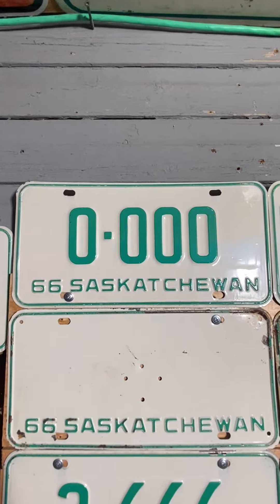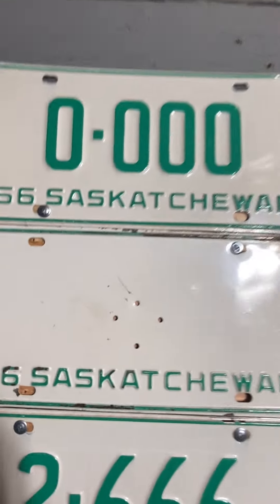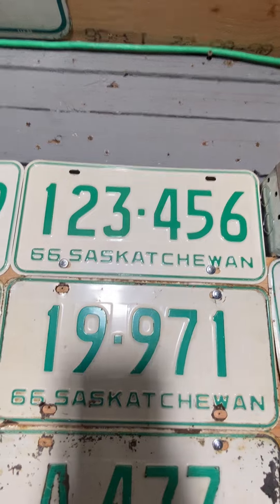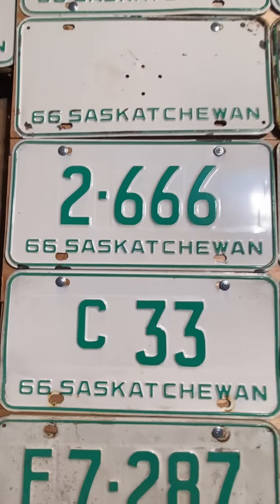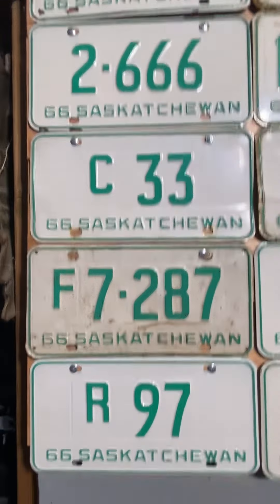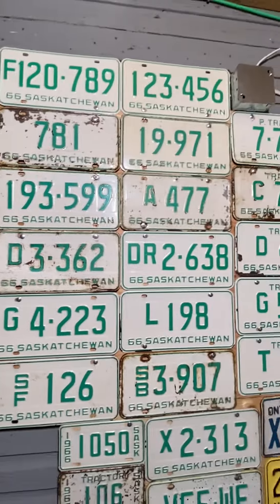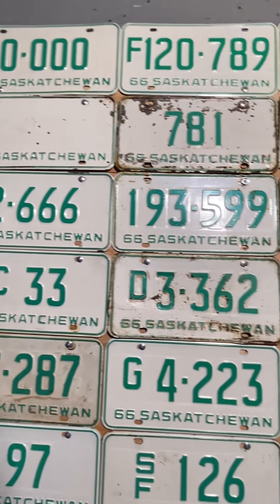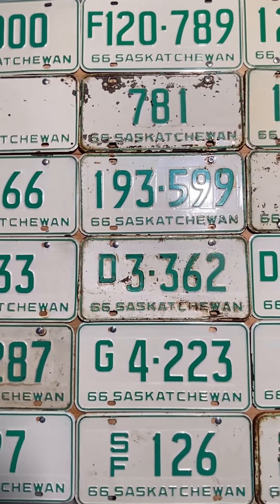1966 short Saskatchewan license plate history by year part 1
A short introduction to Saskatchewan licence plates by year